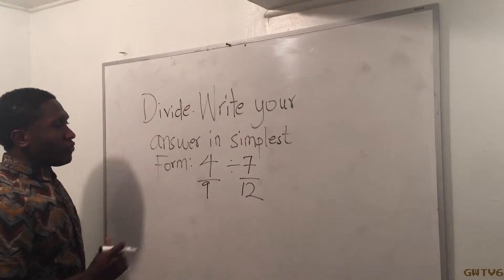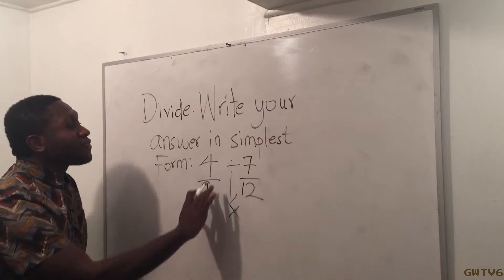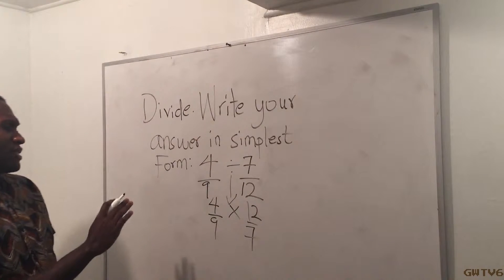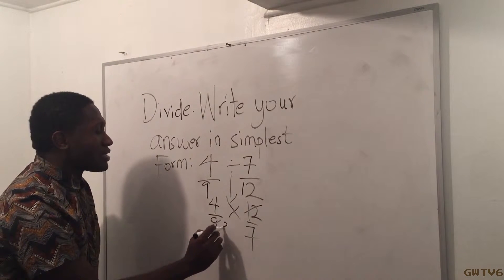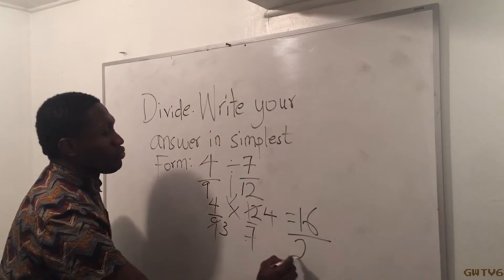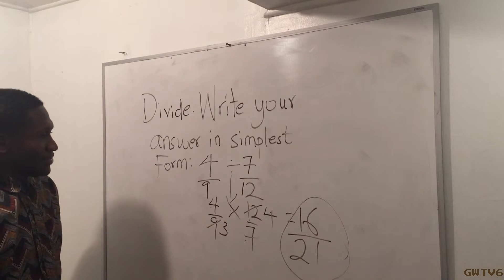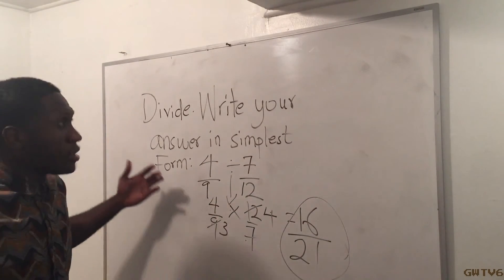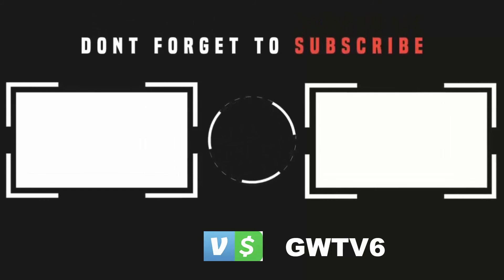Fraction Division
Fraction Division. Please watch GeorgeWay show you the easiest way. Thanks.